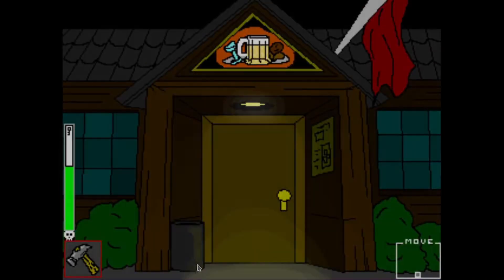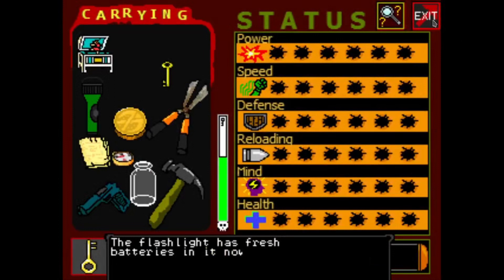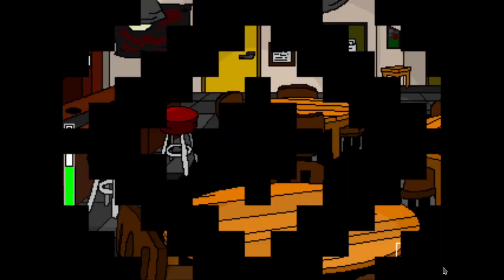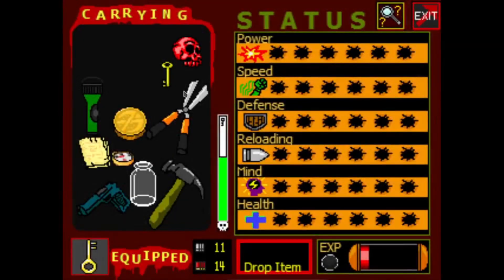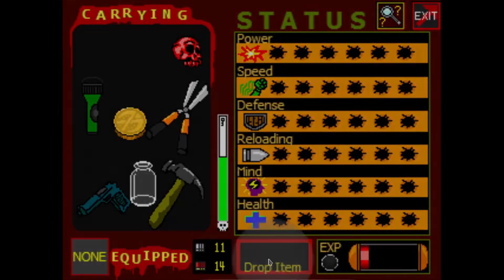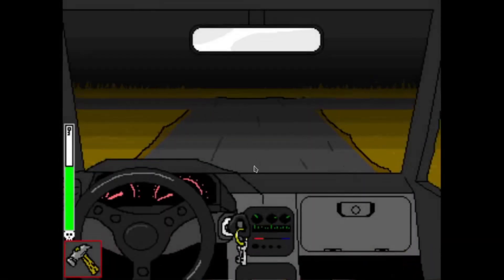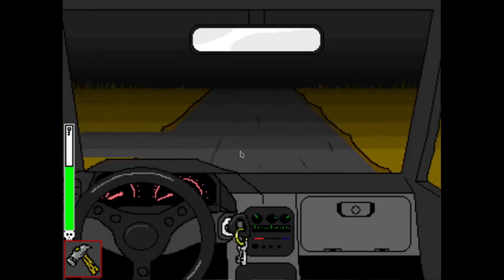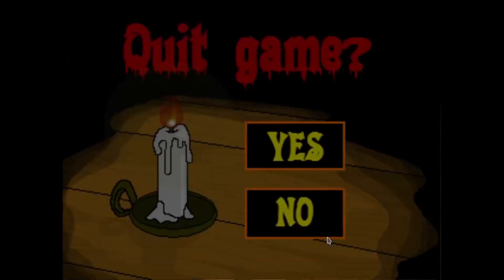Cursed 2 Walkthrough Part 3: Tavern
Welcome back to this walkthrough. this video was supposed to be out earlier but but I was not in my house. Next video may take longer to make it requires more notes and planning.